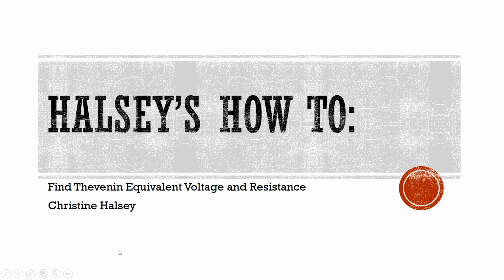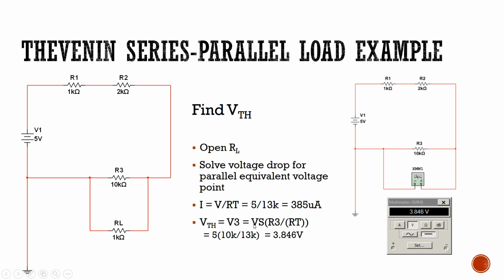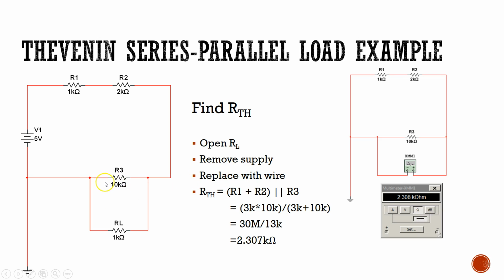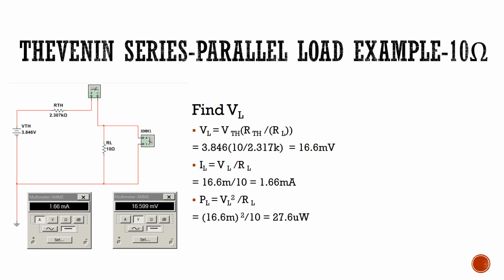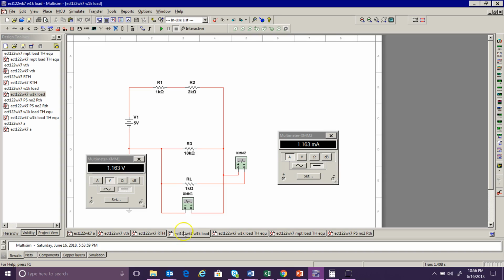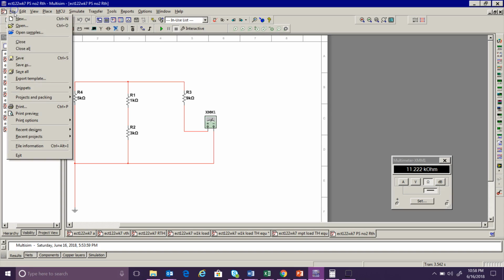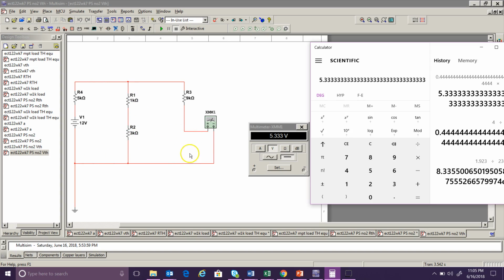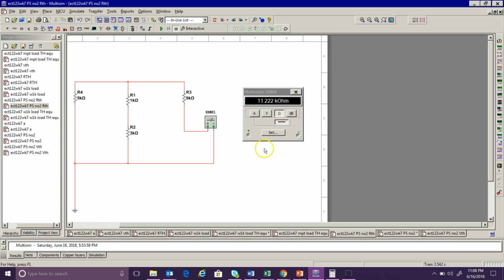Find Thevenin Equivalent Voltage & Resistance